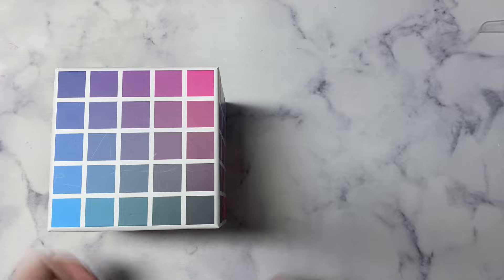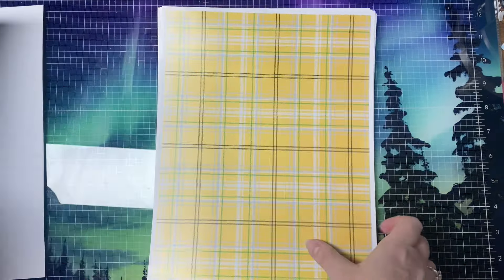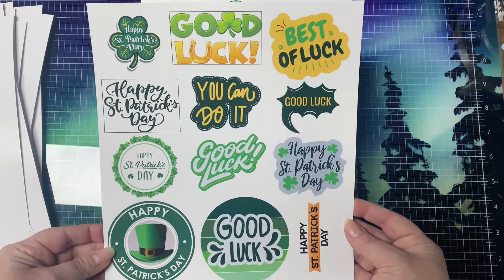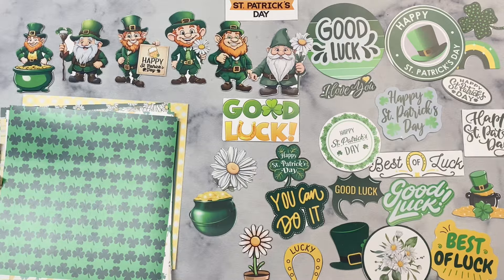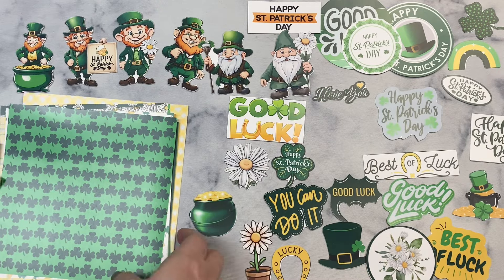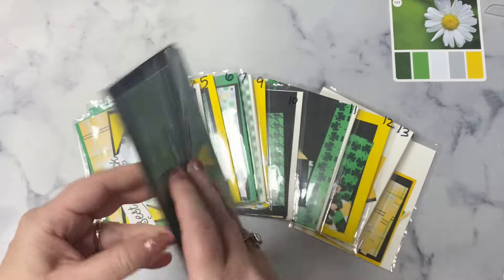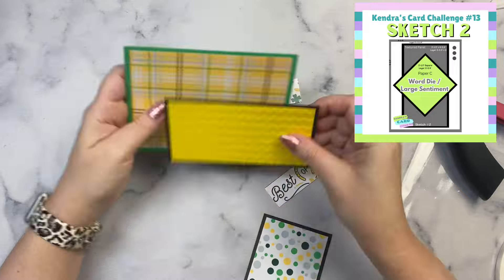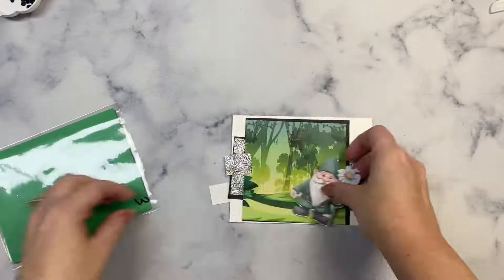KCC March 2023 Color Palette Challenge & Bonus Printable - 5 Cards with kendrascardchallenge13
Hello and welcome!! Find out what the new color palette challenge for March 2024 is and learn more about the March 2024 Bonus Printable available to download by Official, All-Access & VIP Patrons - digital patterned papers & sentiment strips in the colors of the color challenge! See how I created 5 cards using this bonus printable along with the Kendra’s Card Challenge #13 sketches and find out more about how to win prizes!

Check out The Color Catalog & Color Cubes by Sarah Renae Clark to get color inspiration for your projects!

➡️ For more details about kendrascardchallenge13 and to download the FREE PDF File, visit my

80 lb. Semigloss Cardstock